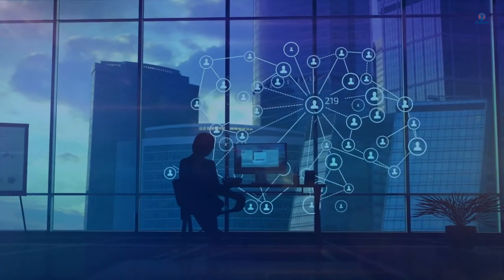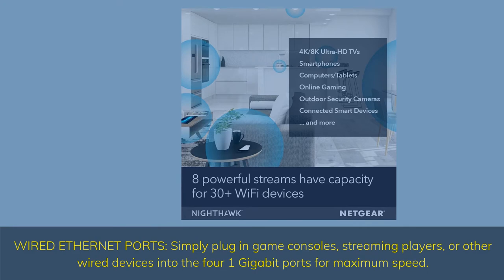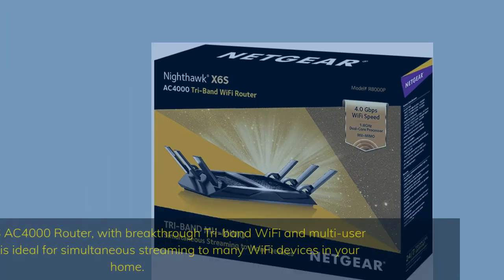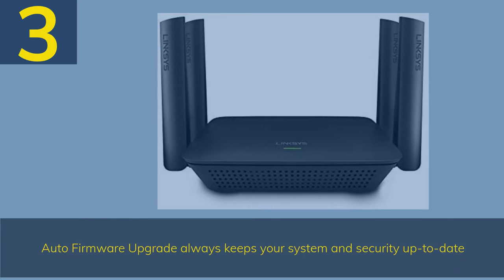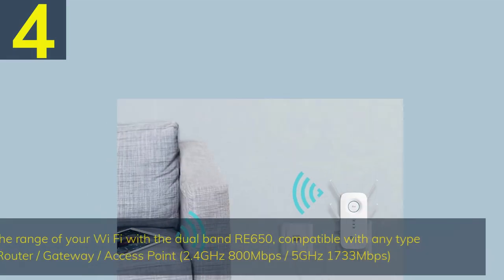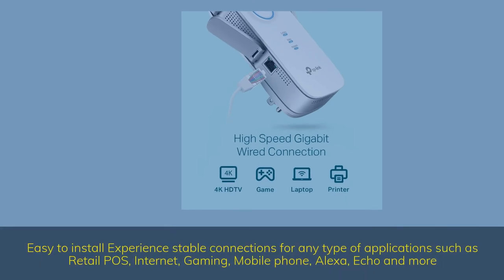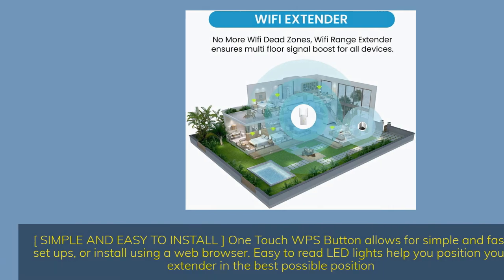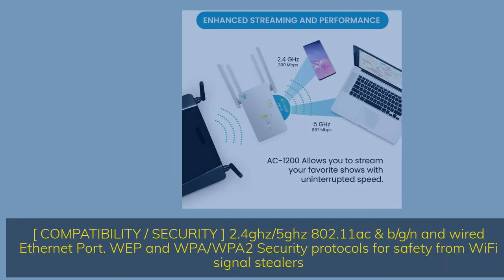Best WiFi Boosters 2022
► Links to the Best WiFi Boosters (2022) we listed in this video:

👉5 - Verratek DB1200
👉4 - TP-Link RE650
👉3 - Linksys RE9000 Range Extender
👉2 - Netgear Nighthawk X6S Tri-Band Extender
👉1 - Netgear Nighthawk EAX80